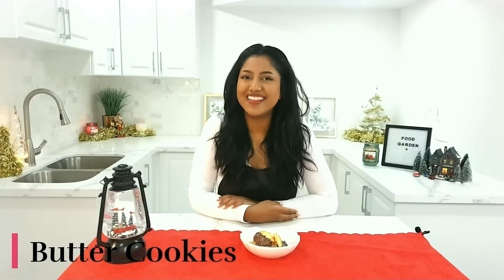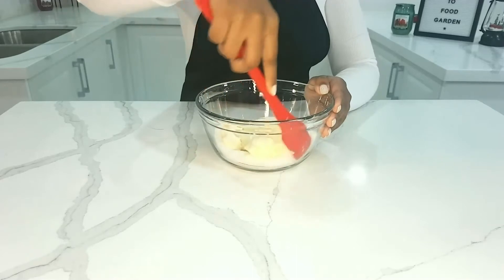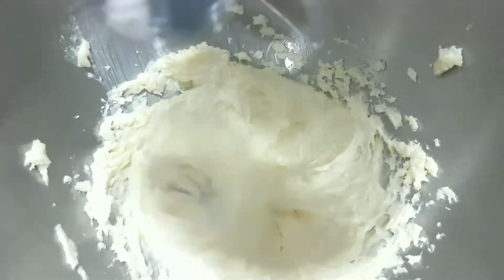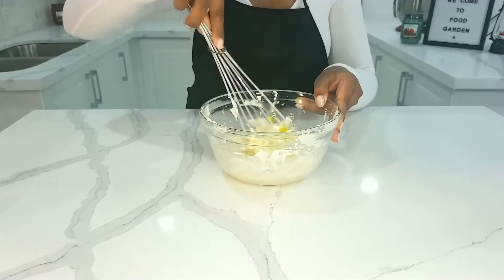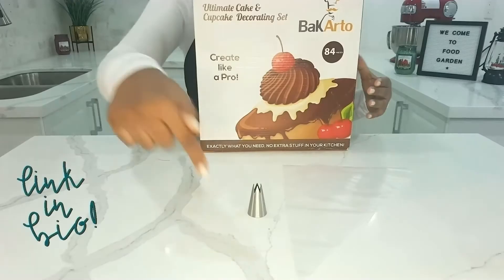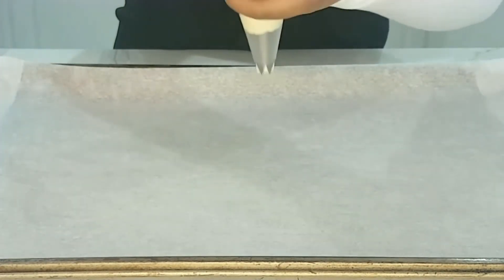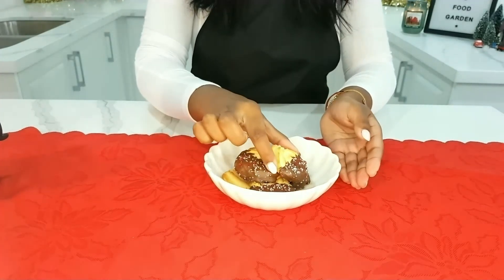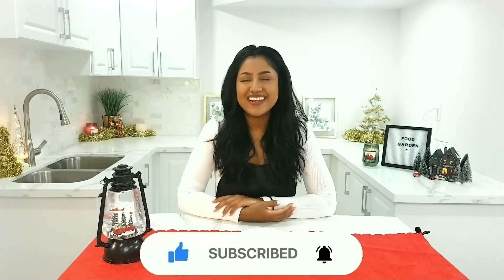Fool Proof Butter Cookies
Hi everyone! Welcome back to Food Garden. In today’s video, we will be making fool-proof butter cookies for the holidays! Enjoy 😊

As mentioned in the last video, videos come out every 2 weeks. See you in 2 weeks!!

Ingredients:
• ½ cup + 2 tbsp. of salted butter
• ¼ + 1 tbsp. of sugar (add an additional 1-2 tbsp. of sugar for a sweeter butter cookie)
• ½ tsp of vanilla extract
• 1 tbsp. of milk
• 1 egg yolk
• 1 cup of all purpose flour
• 1 tbsp. of corn starch

If you would like to add toppings to your cookies, here are a couple of options:
1. Add a small amount of jam to the center of each cookie before baking
2. Melt down some chocolate and dip the cookies in the chocolate, top this with sprinkles of your choosing
3. Melt down some chocolate and using a spoon, drizzle the chocolate over the cookies

Some other helpful items

I hope you enjoyed this super quick video! Thank you for all of the support, see you soon!

Much love,
Ashmeeta